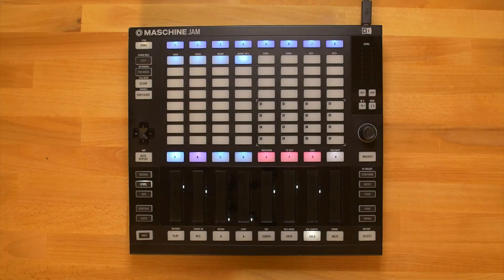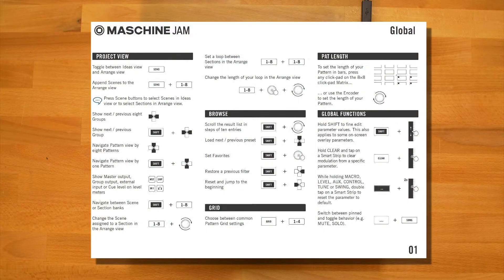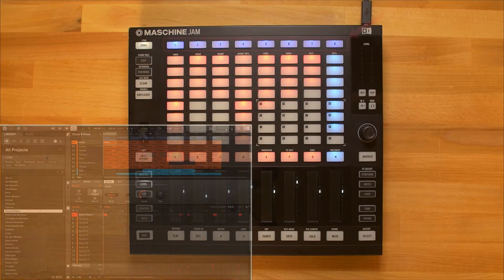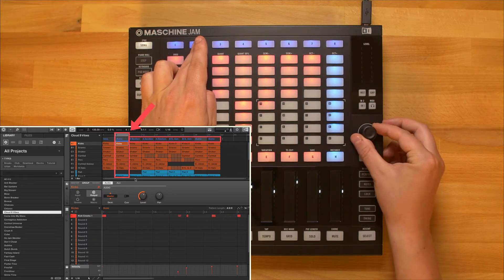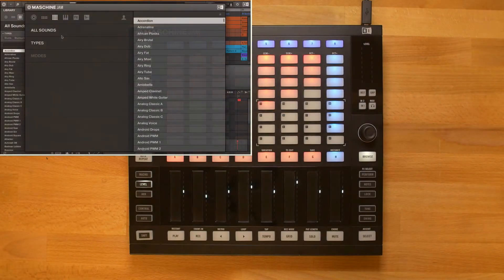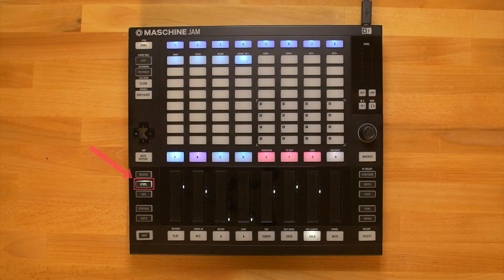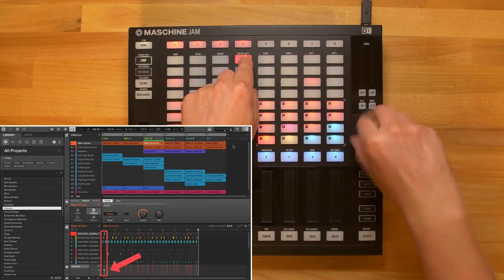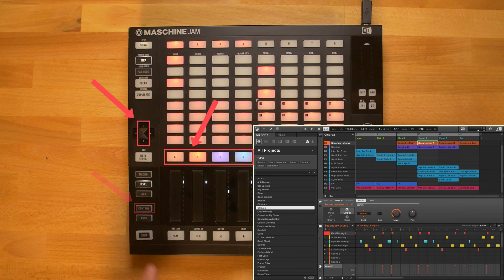MASCHINE JAM Useful Shortcuts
In this video we show you some key combinations of the MASCHINE JAM hardware controller that can greatly improve your production efficiency.